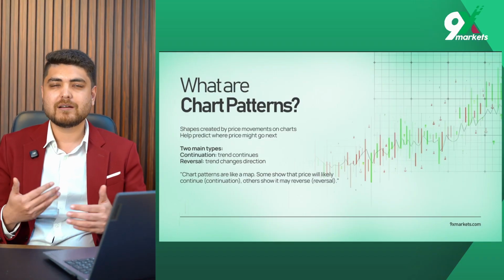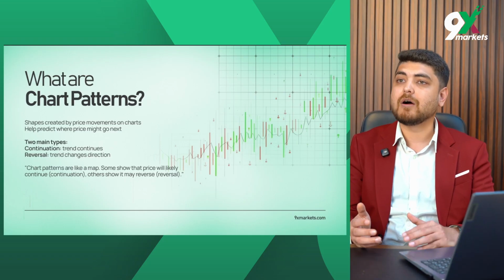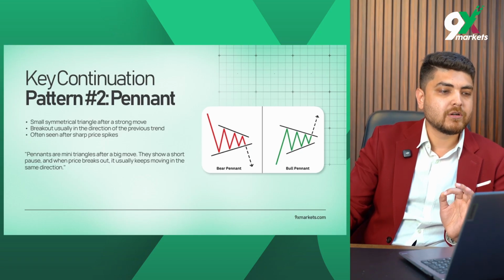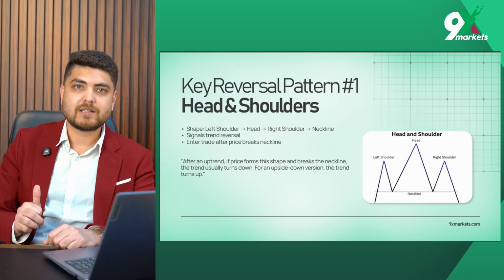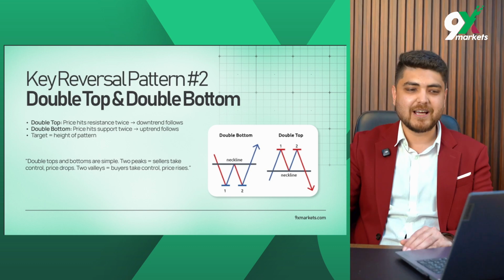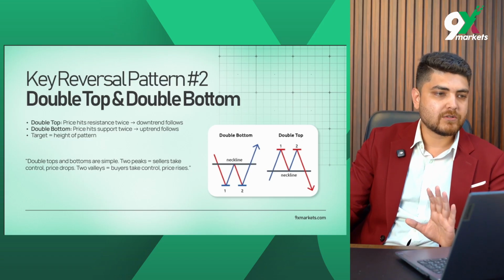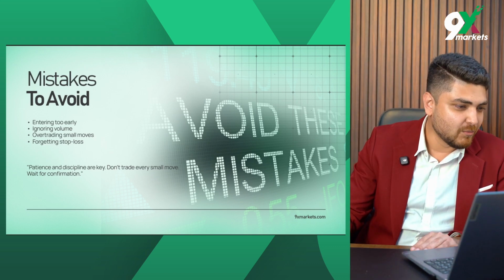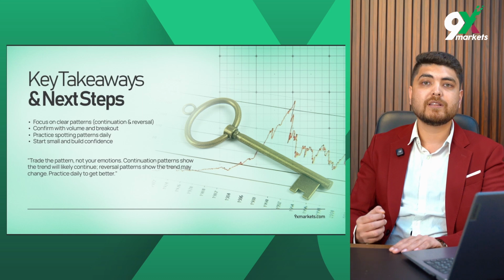High Probability Chart Patterns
Master high probability chart patterns and learn how to spot powerful trading setups with confidence.

In this video, we break down key patterns, how to identify them, and how traders use them to improve timing and accuracy in the markets.

Whether you're trading Forex, crypto, or stocks, these insights will help you refine your strategy and decision-making.